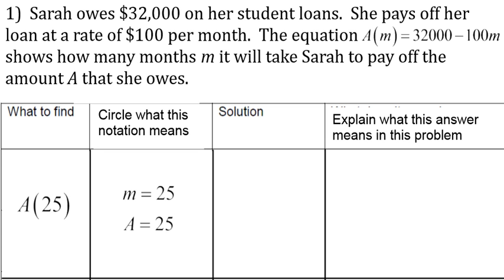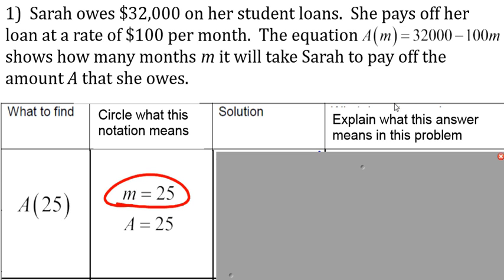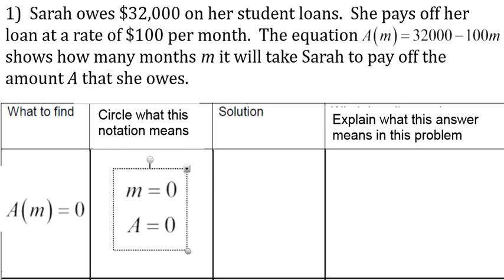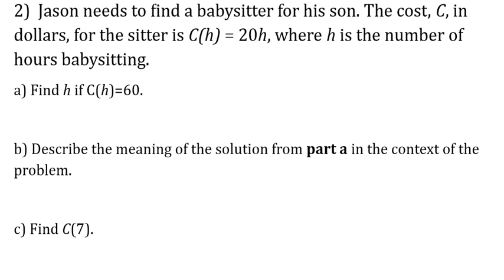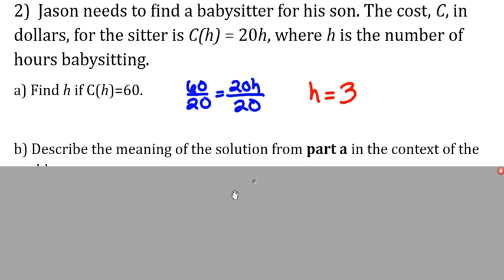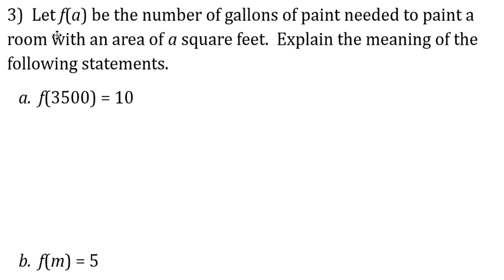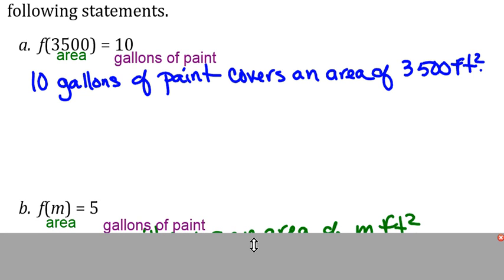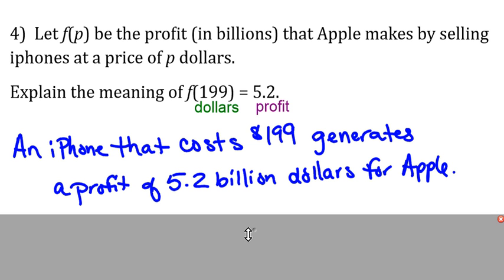Unit 2 Day 4 Function Notation Meanings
To be able to evaluate functions and explain their meanings.